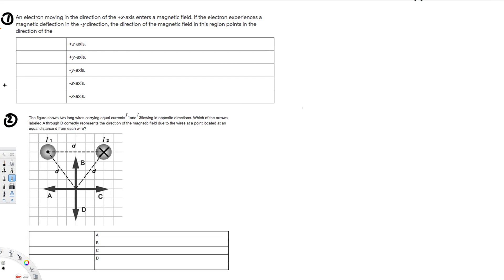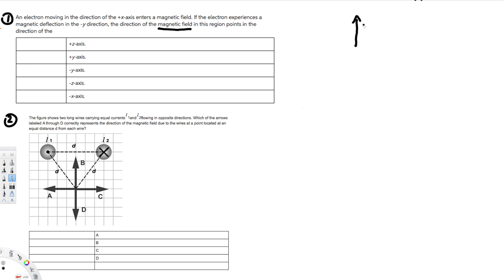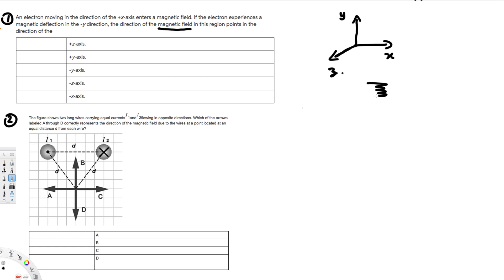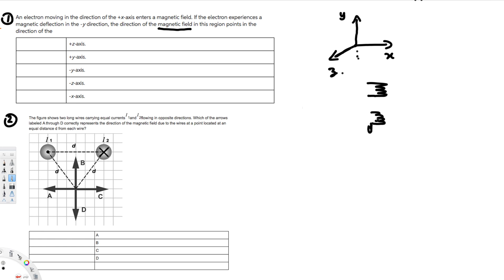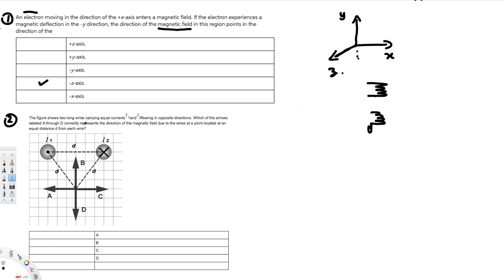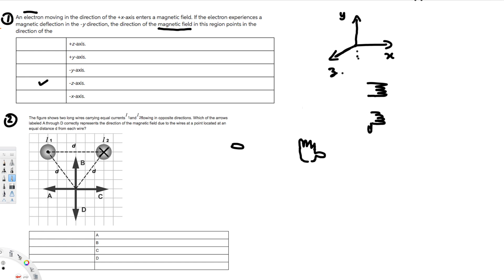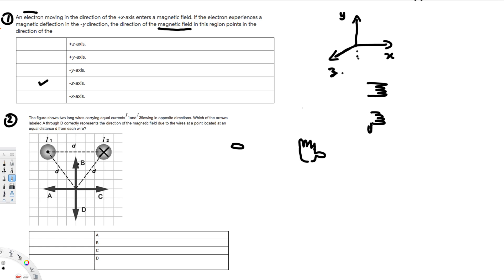Magnetic Field and Magnetic Forces - Physics - Example 12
The figure shows two long wires carrying equal currentsI1andI2flowing in opposite directions. Which of the arrows labeled A through D correctly represents the direction of the magnetic field due to the wires at a point located at an equal distance d from each wire?

An electron moving in the direction of the +x-axis enters a magnetic field. If the electron experiences a magnetic deflection in the +z direction (refer to axes below), the direction of the magnetic field in this region points in the direction of the